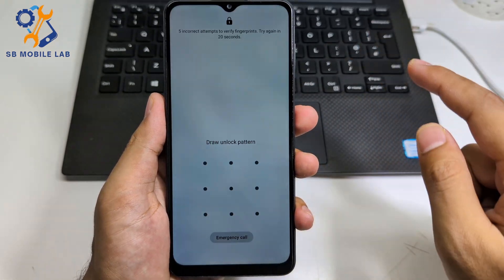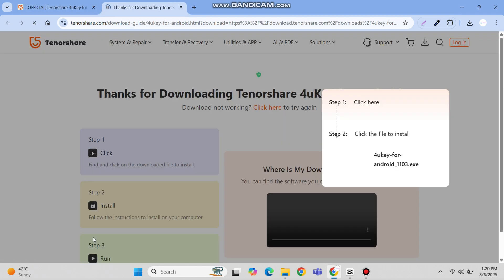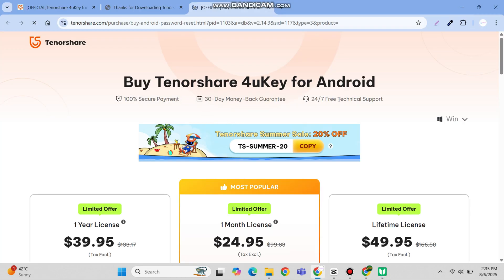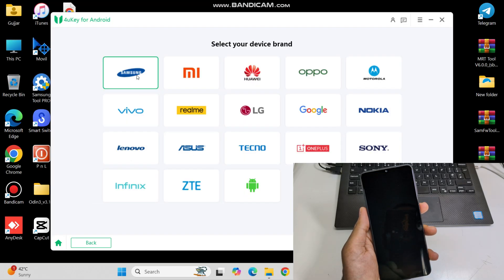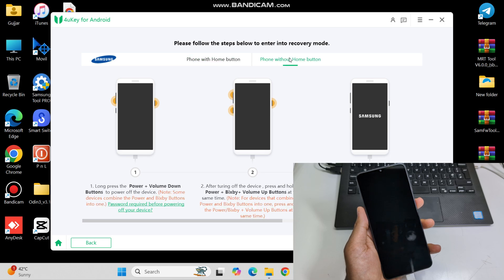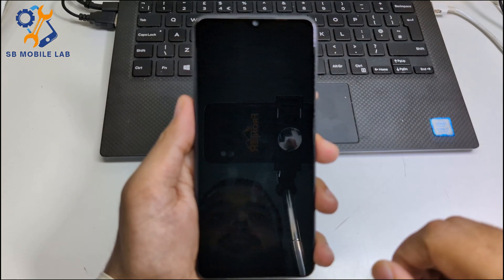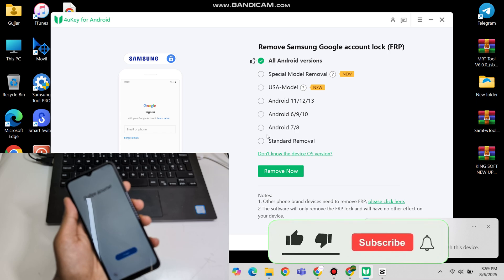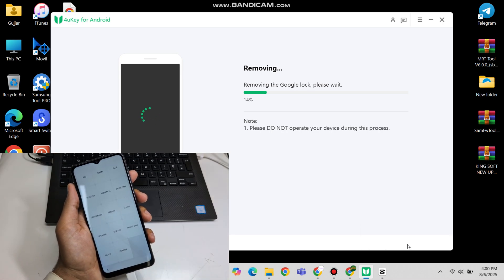Finally All Samsung FRP BYPASS Android 15/14 2025 | 4uKey Android Samsung Google Account New Method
) FRP Bypass on SAMSUNG without Password /Data Loss，unlock with Tenorshare 4uKey for Android 2025
All Samsung FRP BYPASS Android 15/14/13 Latest 2025| 4uKey Android Samsung Google Account New Method
New Method 2025 Samsung FRP Unlock Android 14/15 | All Samsung FRP Bypass 10000% Working Method✅
Samsung FRP Bypass Tool 2025 | Best Tool For Samsung FRP Unlock 10000% Working Tool✅
All Samsung FRP Bypass 2025 Android 14/13/12 | All Samsung FRP Tool 100% Working Method✅
All Samsung FRP Unlock Tool 2025 Android 14/13/12 | All Samsung FRP Bypass Tool 2025
Finally🔥All Samsung FRP Unlock Tool 2025 Android 14/13/12 | All Samsung FRP Bypass Tool 2025
Latest🔥All Samsung FRP Unlock Tool 2024 | All Samsung FRP Bypass Tool 2025 Android 14/13/12
New Tool 2024 All Samsung FRP Byass 2024 Android 14/13/12, All Samsung New Security FRP Lock Remove
🔥Boom Finally🔥 All Samsung FRP Byass 2024 Android 14/13/12, All Samsung Google Lock Remove Fix adb✅
🔥Finally New Trick🔥 All Samsung FRP Byass 2024, Samsung Google Lock Remove Android 12/13/14 Fix adb✅
Finally 100% Working Method One Click FRP Unlock | All Samsung FRP Bypass 2024 Android 12/13/14 New Tool
💥 Boom 💥 New Method 2024 All Samsung FRP Bypass Android 12/13/14 | Samsung Google Lock Remove
🔥Boom Finally🔥All Samsung FRP Bypass/Unlock 2024 Without PC, All Samsung FRP Unlock Android 12/13/14
Finally Latest Method All Samsung FRP Bypass 2024, All Samsung FRP Unlock Android 12/13/14 Fix adb✅

All Samsung FRP Bypass 2025 Android 14/13/12 | All Samsung FRP Tool 2025, Here's a new method for you to removegoogleaccount. This video provides a guide on how to perform a samsung frp bypass.